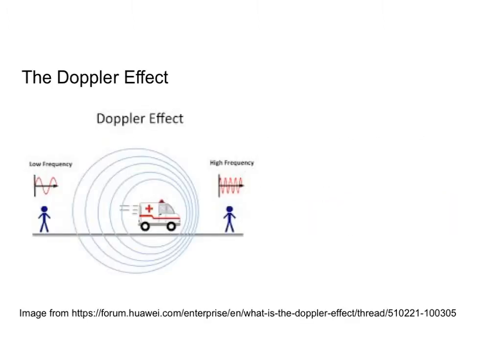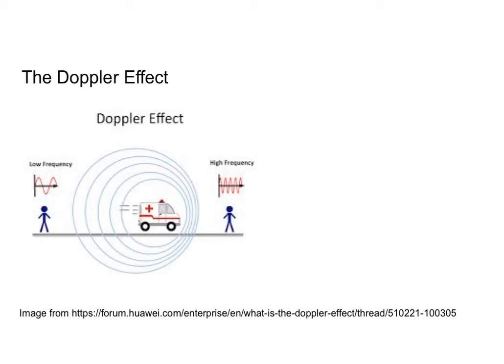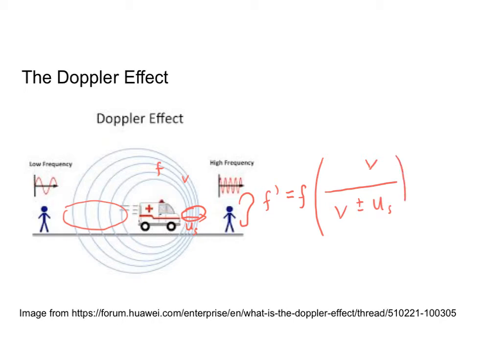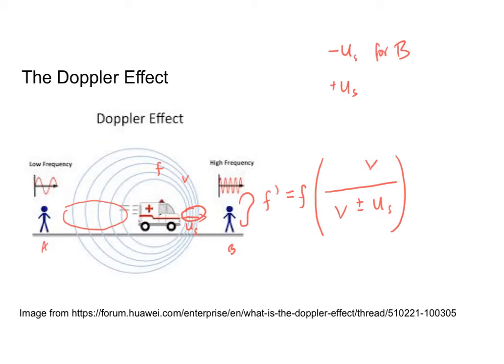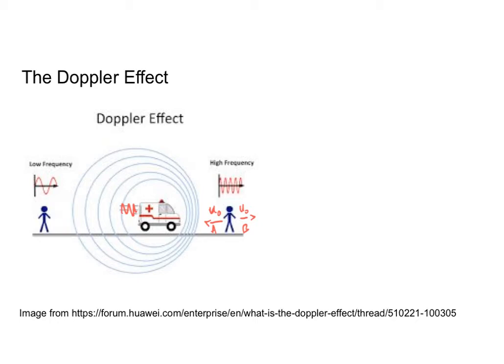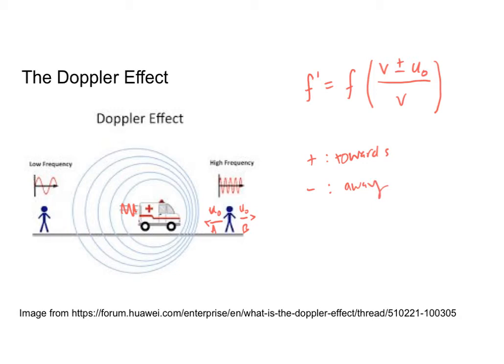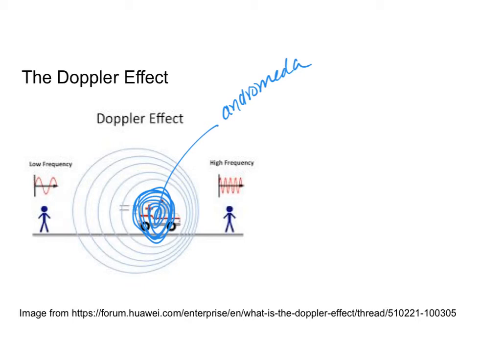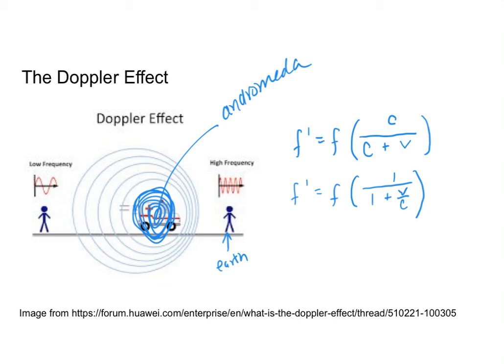The Doppler Effect